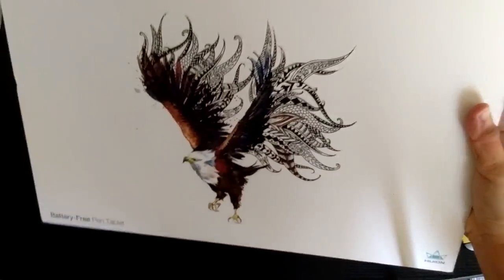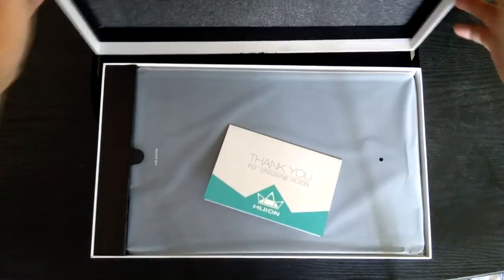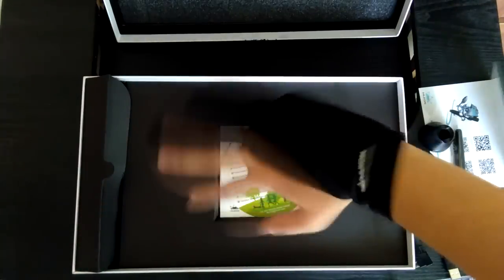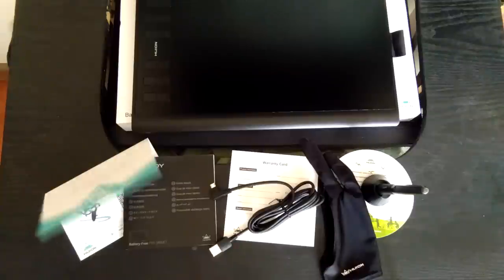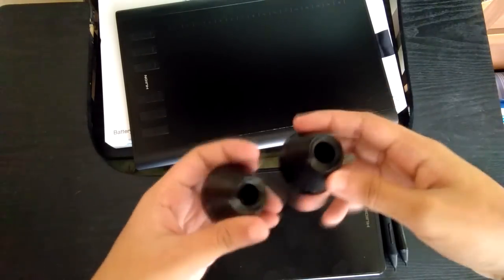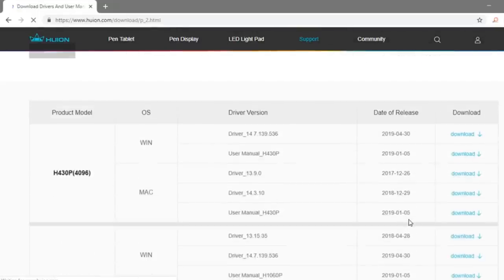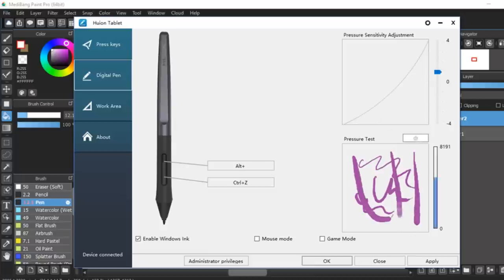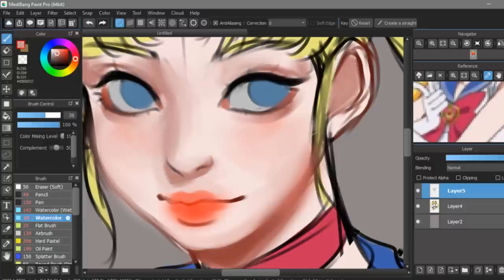Huion H1060 P battery-free from Lazada | Unboxing and Review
The roosters are basically my background music now tbh _(:з」∠)_

Here's another review video for the Huion H1060P. I needed a new tablet to work comfortably cuz my previews tablet was a bit unbearable. So I went over to lazada to get me a new tablet!

If you have any questions ask away in the comment section below~

Hope y'all enjoy the vid! I'll be working on the tips and tutorials on medibang paint pro soon ✨

SOCIAL HANDLES

Edited: Sony Vegas Pro 15

Screen recorder: OBS Studio

App: MediBang Paint Pro

Audio editor: Audacity

Camera: Vivo Y53

Graphic Tablet: Huion H1060P pen tablet